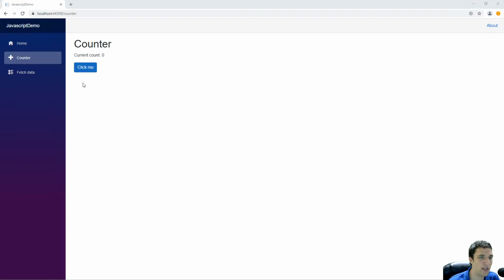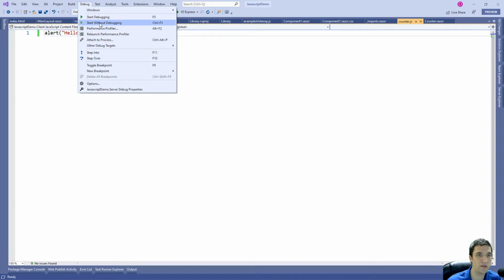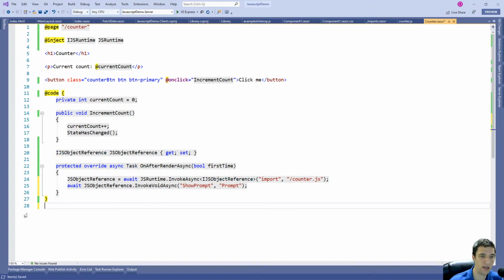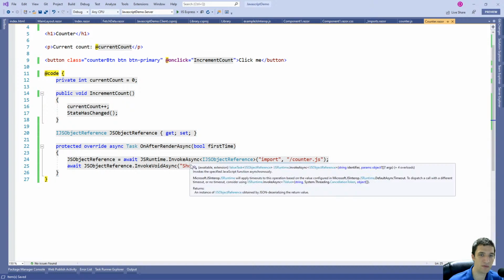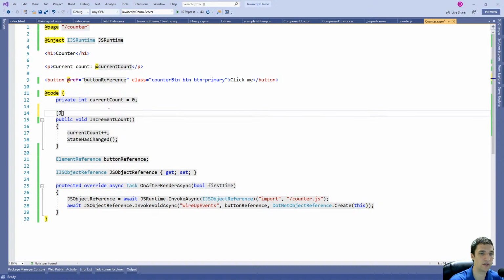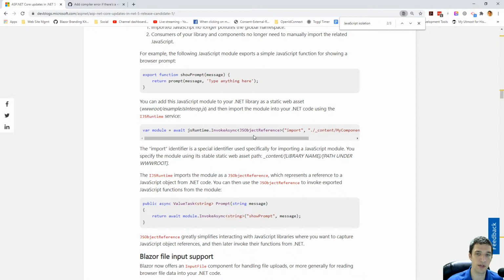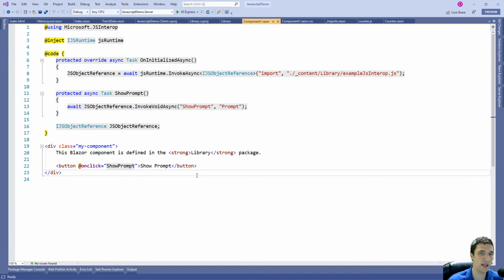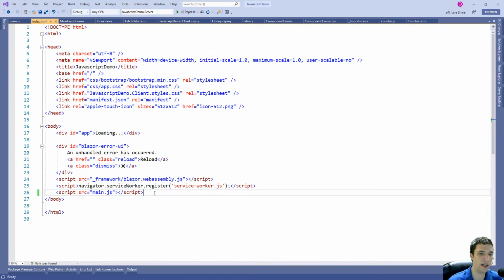Using Javascript in Blazor - Deep Dive!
In this video, we're going to look the role Javascript can play in a Blazor app. What are the different ways you can load Javascript? How do you call it? How do you pass values back and forth? And more.